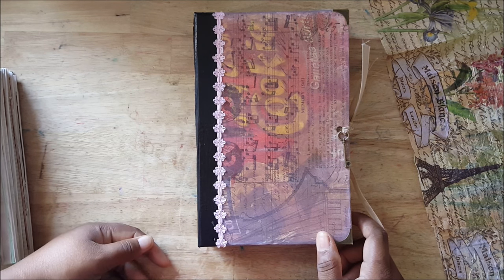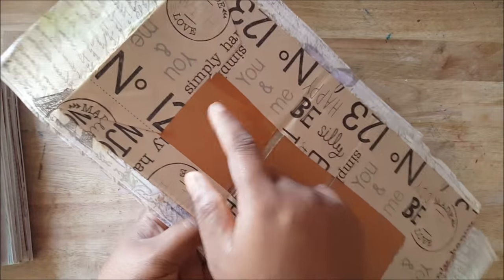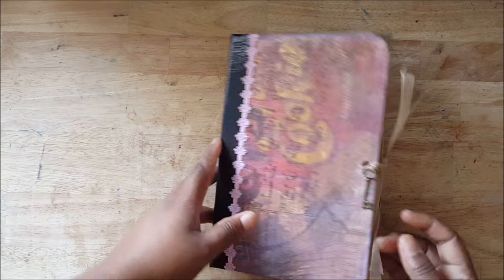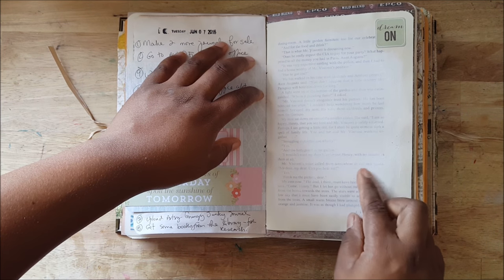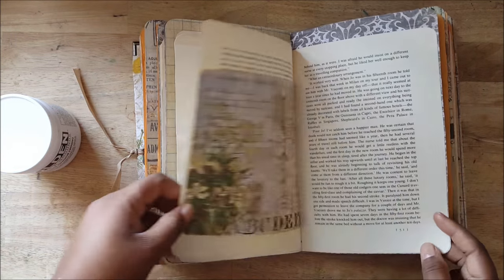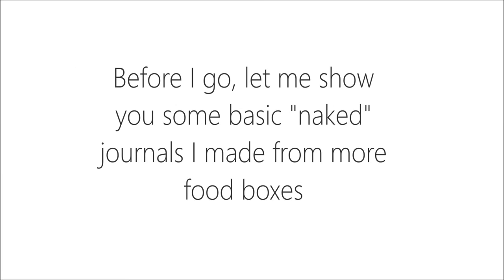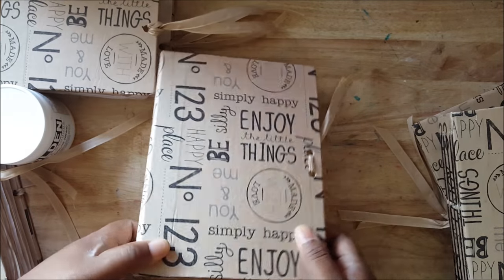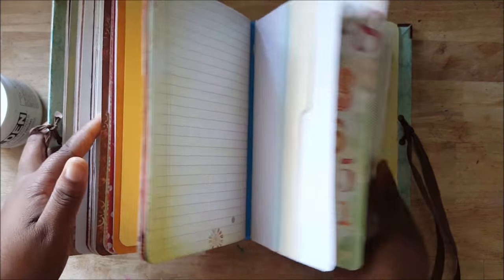JOURNAL FLIP || More Junk Journals from Food Boxes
Hey there! I've been working on a few more journals made from food boxes. It's my new fave! I also show you inside my personal journal & a few "naked" journals.